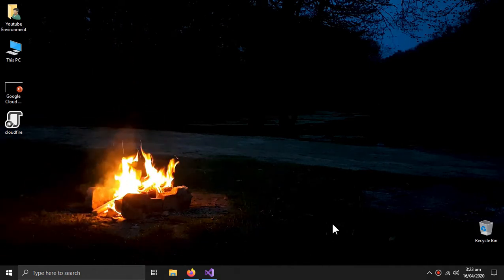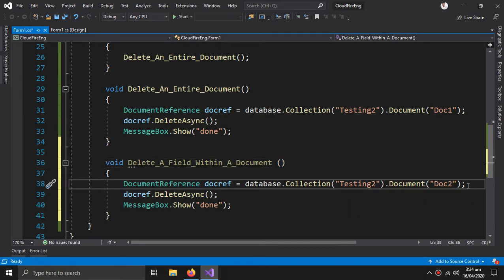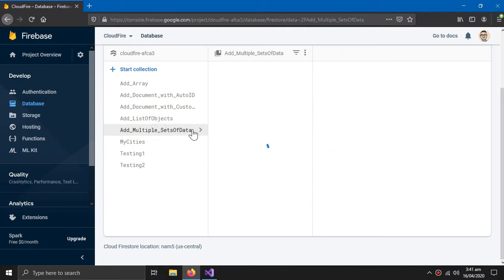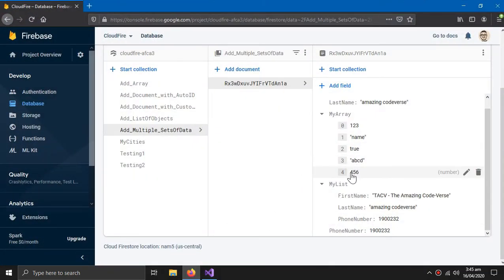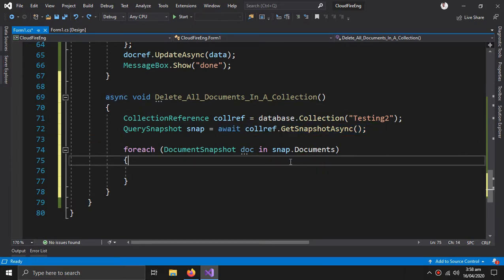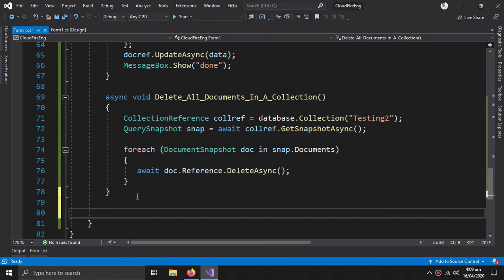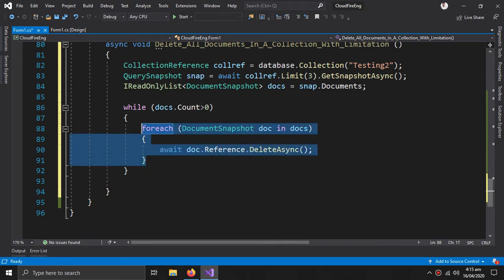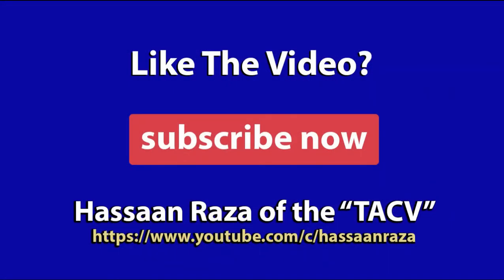C# Firestore Tutorial 5 | How to Delete Data | Remove Data | English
google cloud firestore tutorial video using c# |  Video-05
how to delete data from firestore database using c#

Software Used:
-Visual Studio 2019 Community Edition
-FireBase Console (Online) via Google Chrome

Project Description:
-Based on Windows Form C#
-NuGet Package Used: Google Cloud Firestore
-Google Cloud Firestore Database